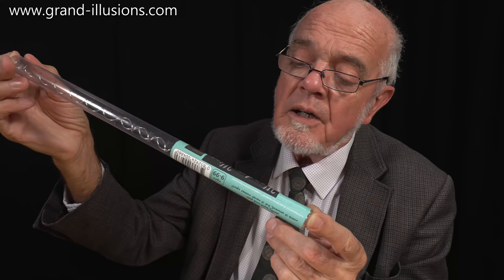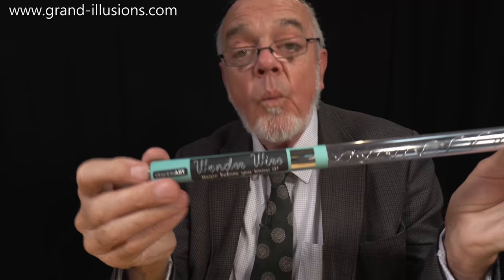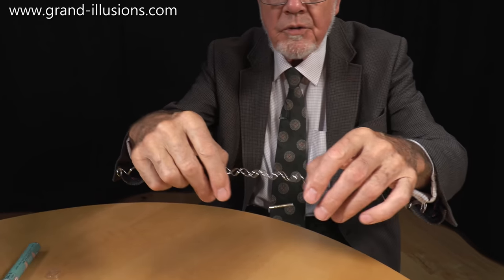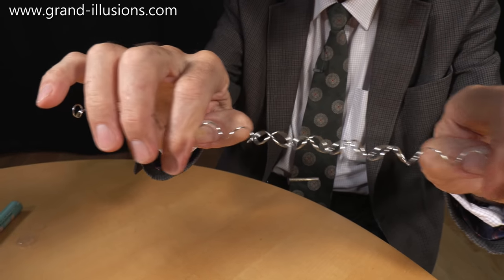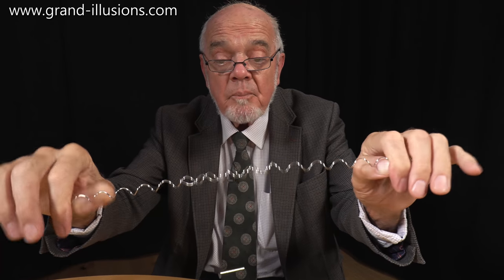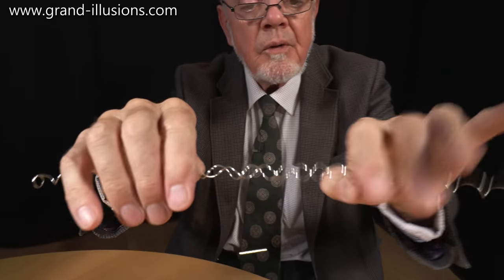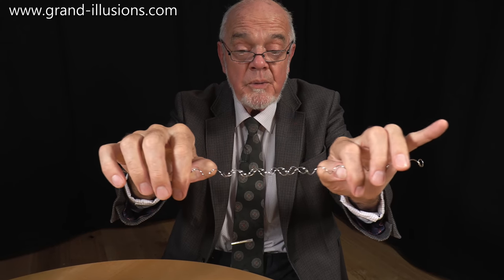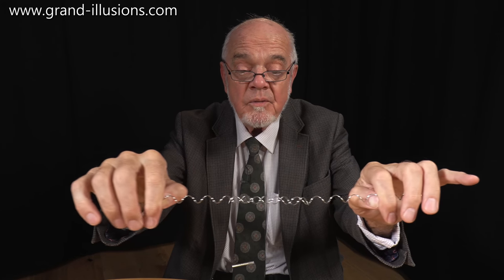Wonder Wire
Gently hold and pull the two wires apart, and watch the magic unfold! The two wires appear to be unwinding, but in fact, they never do. Keep pulling and the wires will turn in a never-ending spiral. It is an amazing optical illusion, or alternatively you can think of it as a neat magic trick.This charming little trick is very easy to perform, making it a great toy for children and kids, and a fun fidget desktop accessory for adults.
This simple yet puzzling optical illusion occurs because your fingers are allowing the metal spiral to slip through them, as you move your hands apart. The two wires are rotating, but only your hands are actually moving apart!
This is quite a famous illusion, sometimes known as the "Mephisto Spiral".